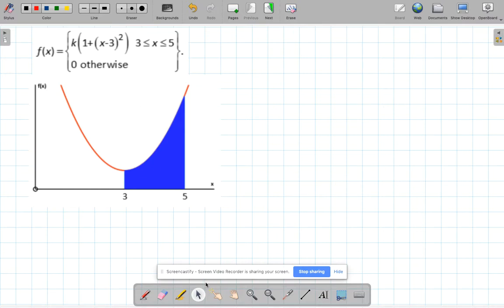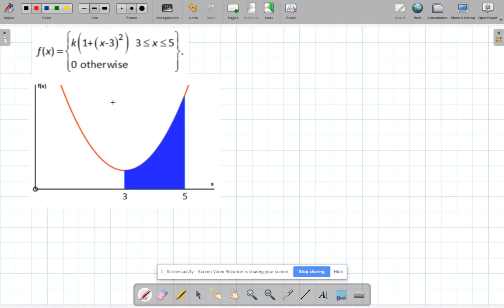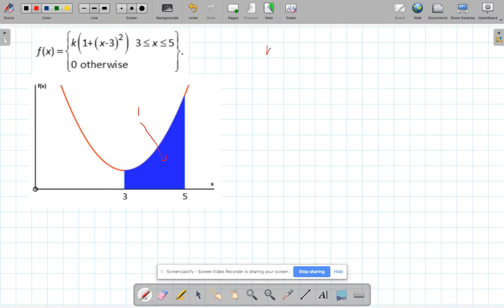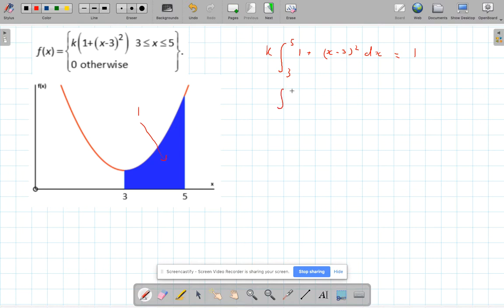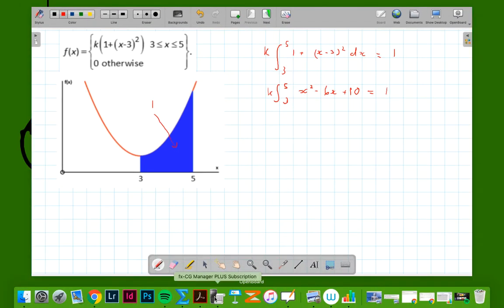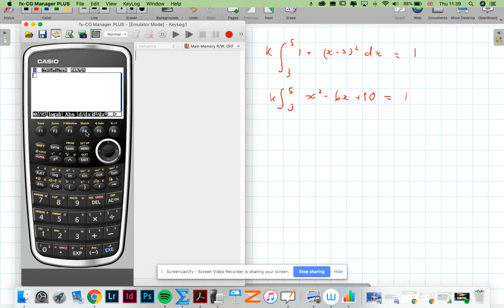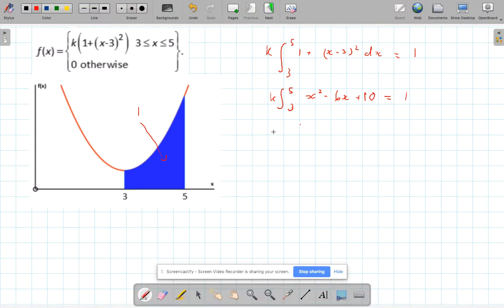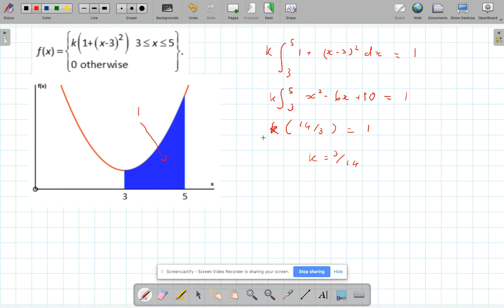HL Continuous Random Variables 1